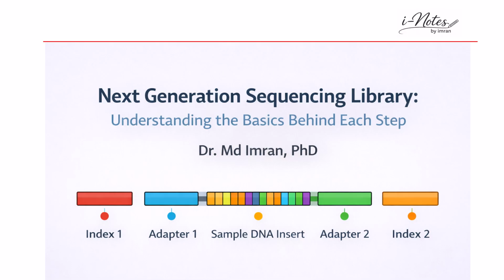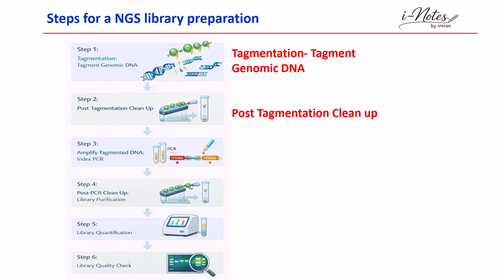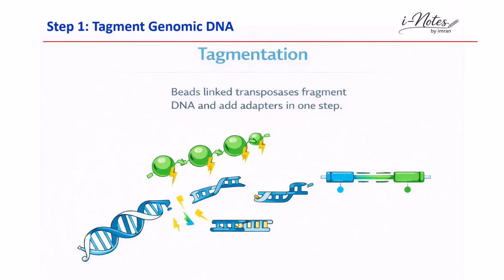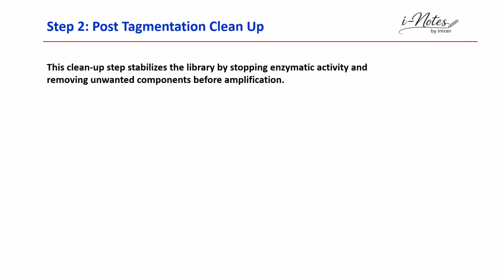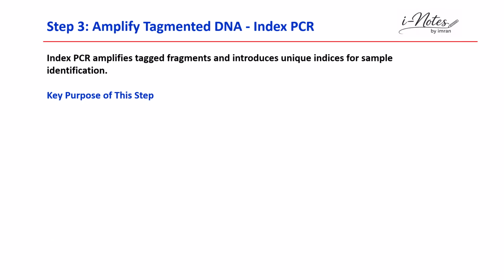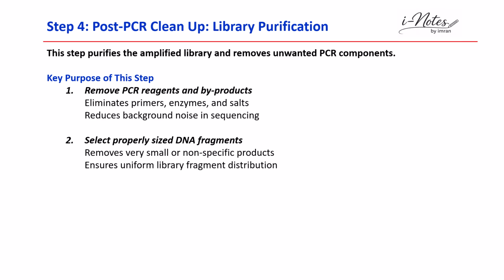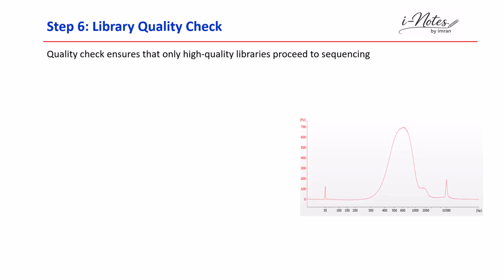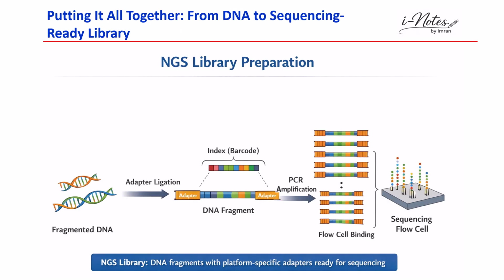Next Generation Sequencing (NGS) Library: Understanding the Concept and Steps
NGS Library, Tagementation, Index PCR, Library Clean up